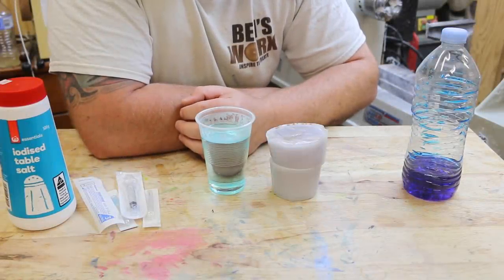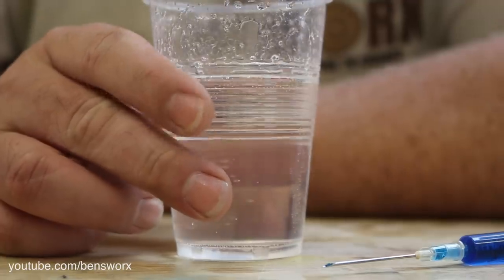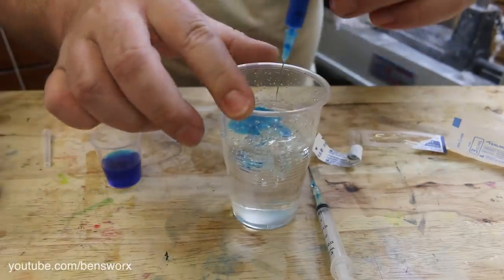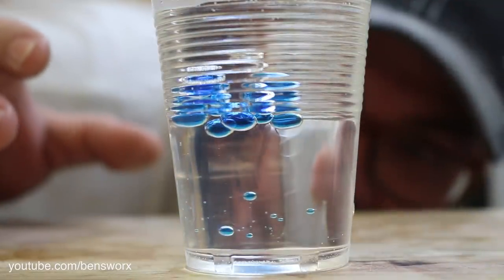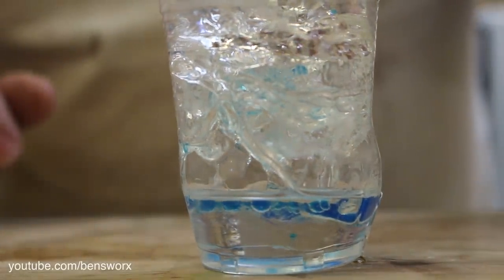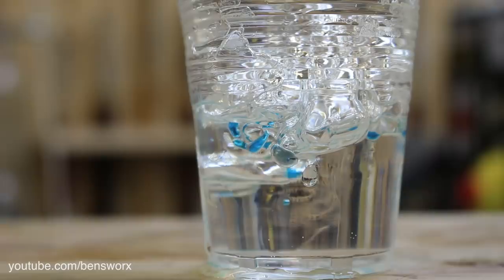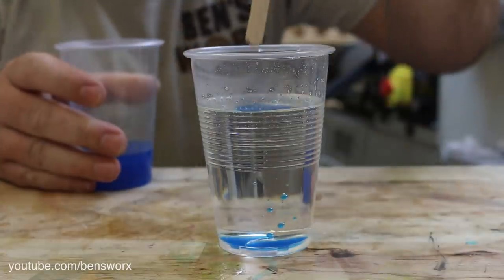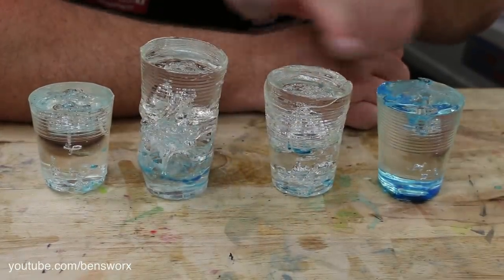Injecting Water Into Resin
On this episode of Ben's Worx I take your suggestions from yesterdays video and try to inject epoxy resin with water again.

Want to send me something? send it to:

BENSWORX
LOGANHOLME 4129
QLD Australia